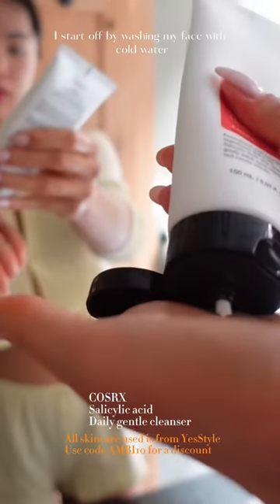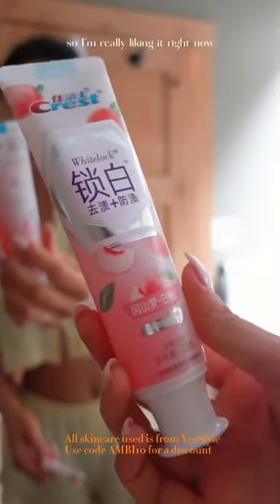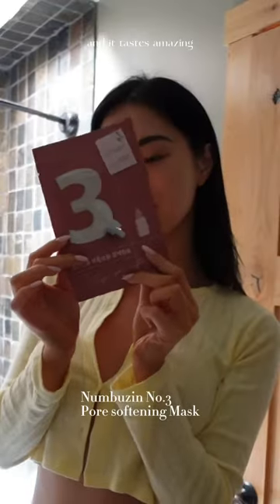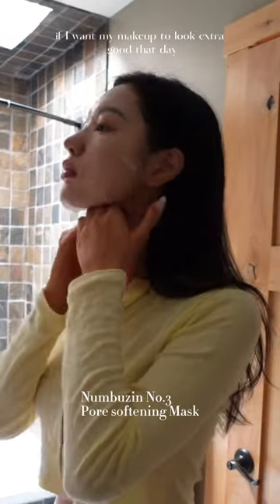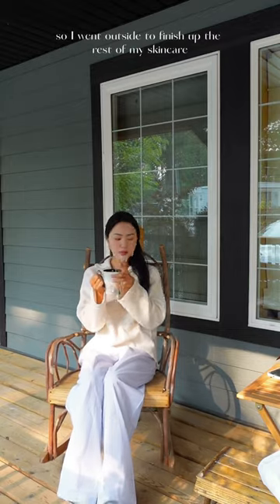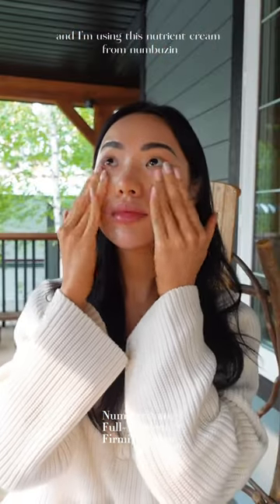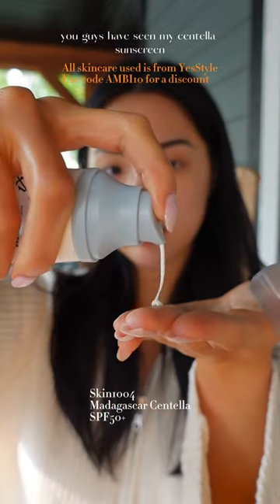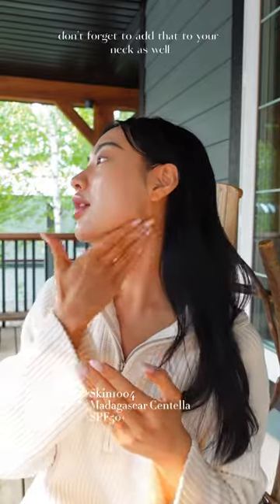Morning Skincare Routine - cabin edition!